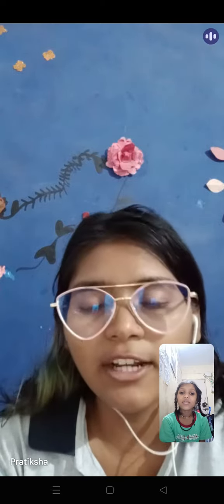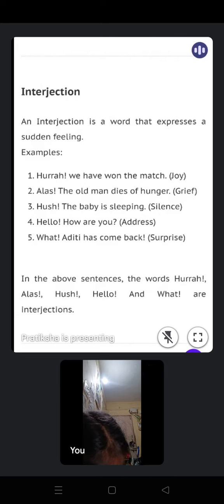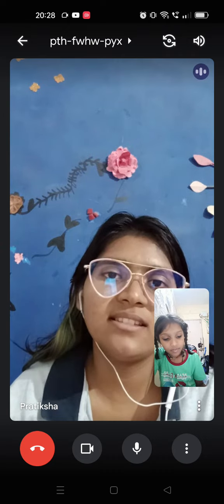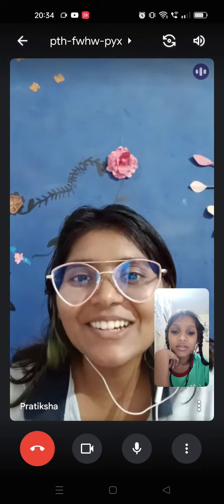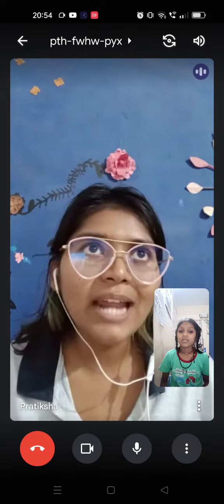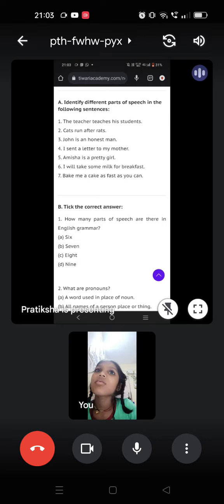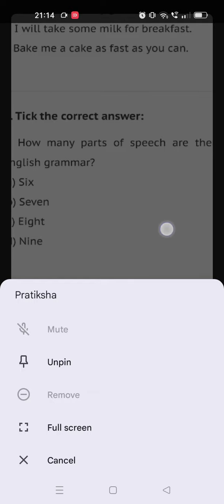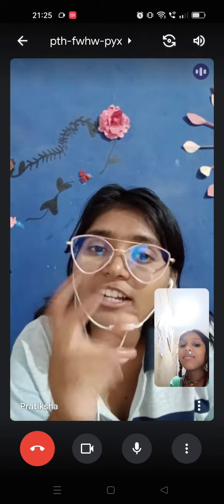Day 7 : Parts Of Speech | Part-3 | Preposition, Conjunction and Interjection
Parts Of Speech | Part-3 | Preposition, Conjunction and Interjection
English Grammar

There are 8 Parts of Speech.
They are:
1. Noun
2. Pronoun
3. Verb
4. Adverb
5. Adjective
6. Preposition
7. Conjunction
    And
8. Interjection

In The First Part, I Have Learnt.
1. What Is Noun?
2. What Is Pronoun?
     and
3. What Is Verb?

In the Second Part, We Have Learnt.
1. What Is Adverb?
     And
2. What is Adjective?